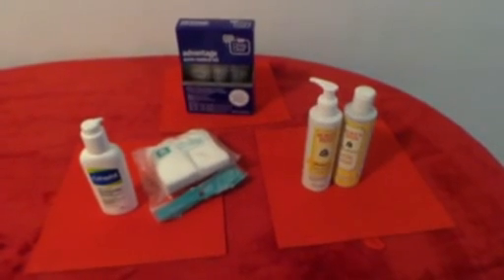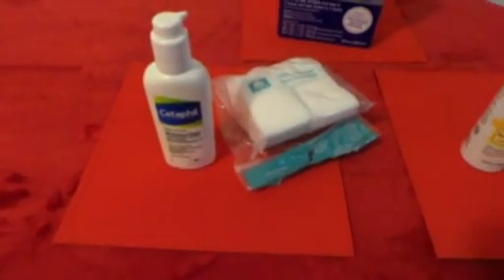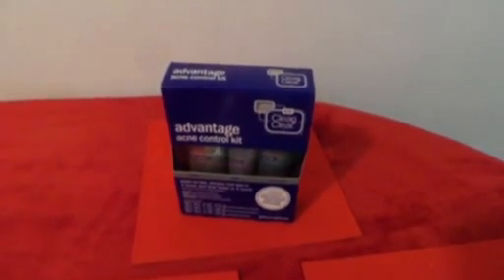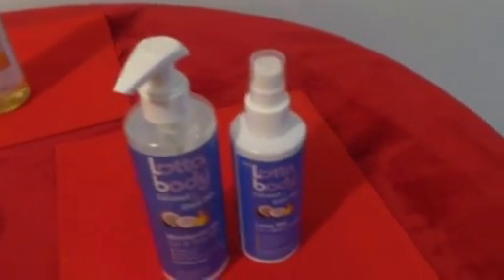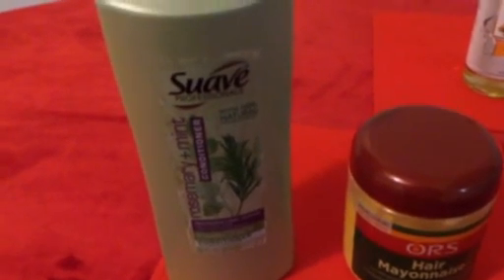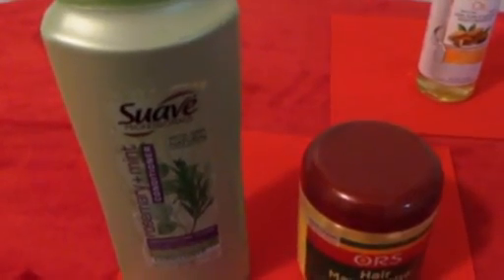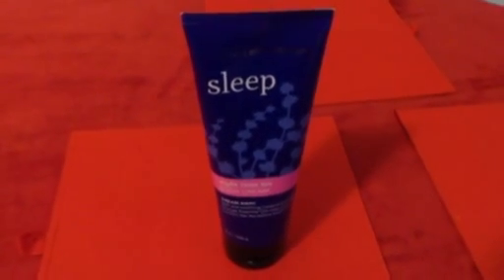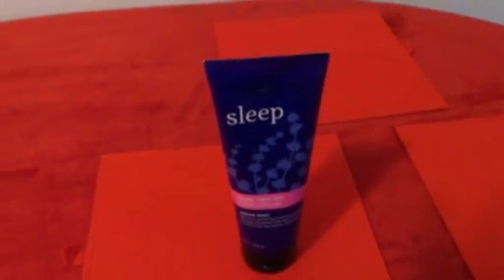Favorite Products for February and March 2017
Burt's Bees Radiance Facial Cleanser, 6 Ounces
Burts Bees Radiance Toner

Diane Cotton Squares 160 Count

Sweet Almond Oil Triple

Organic Root Stimulator Hair Mayonnaise Treatment

Clean & Clear Advantage Acne Control Kit

Cetaphil Fragrance Free Daily Facial Moisturizer

Suave Professionals Conditioner, Rosemary

Bath & Body Works Aromatherapy Sleep Body Lotion